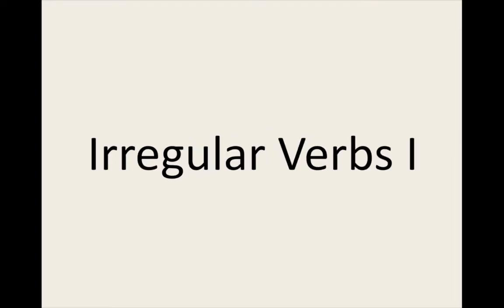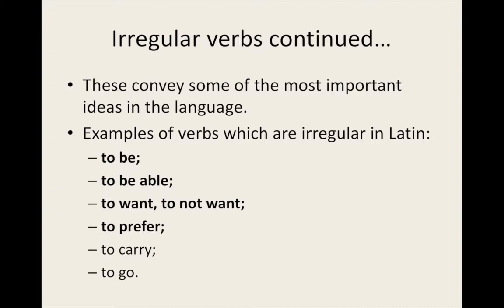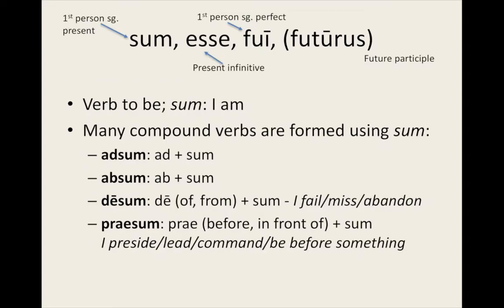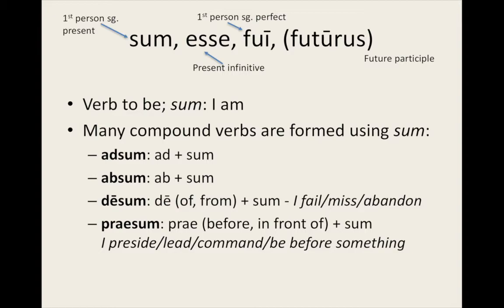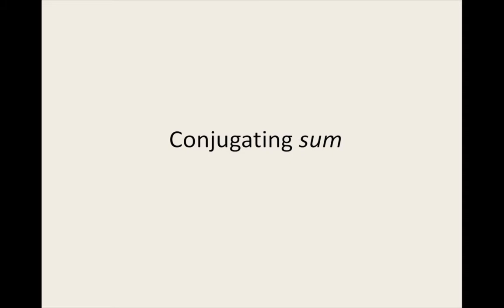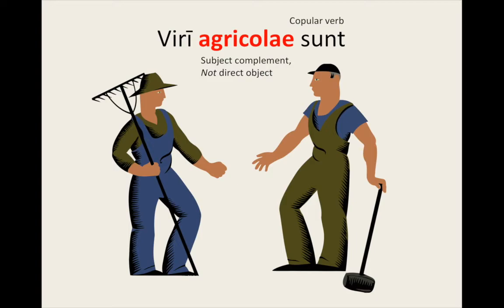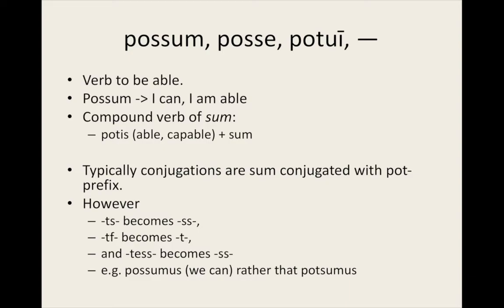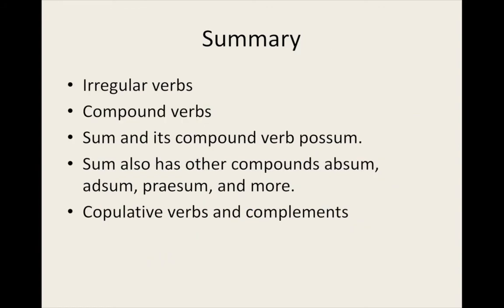Latin for Beginners Lesson 5: Irregular Verbs (sum, possum)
In the fifth installment of the series, I introduce the irregular verbs sum (to be) and possum (to be able). We also discuss compound verbs, in particular, the compound verbs formed from sum.